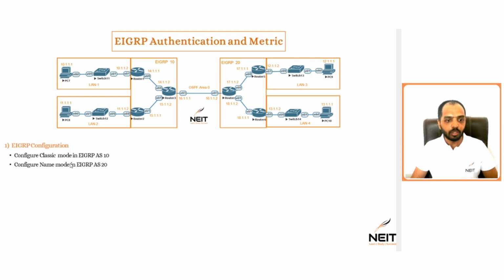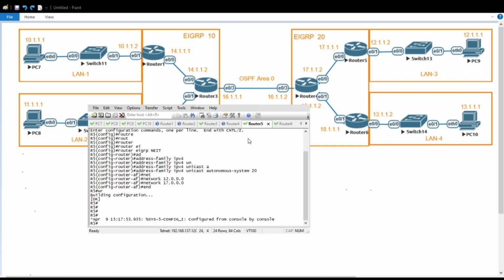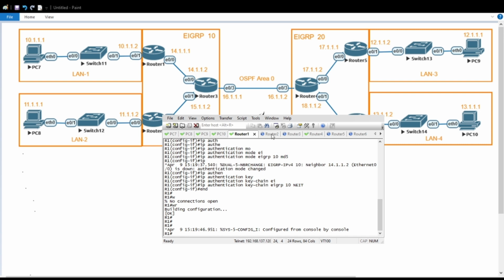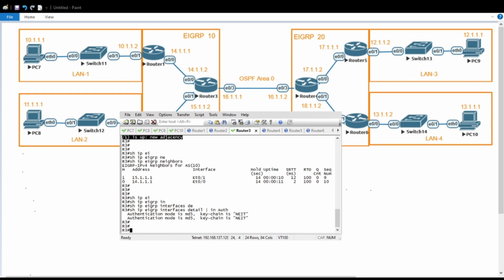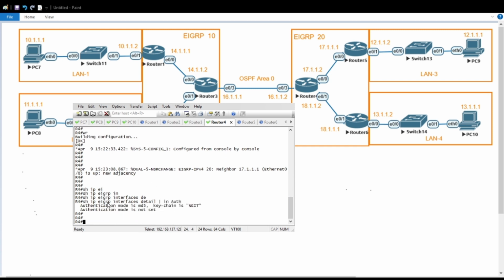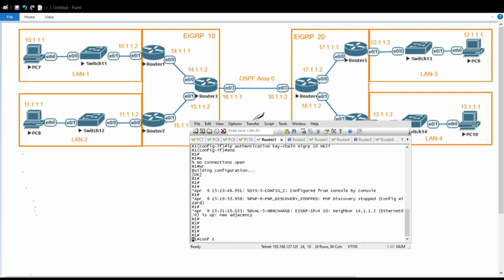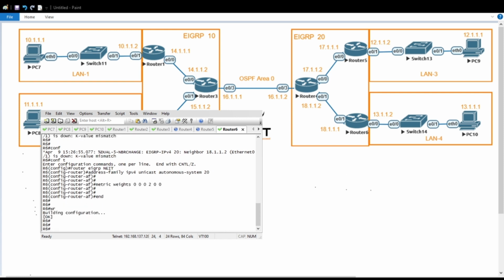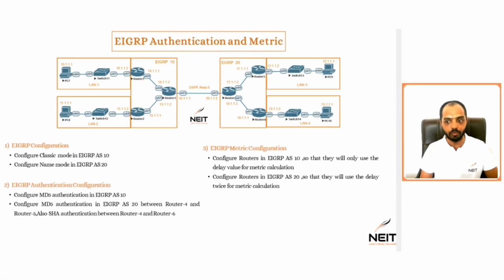EIGRP Authentication and Metric configuration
EIGRP supports both authentication and metrics. Authentication ensures secure communication between EIGRP routers by requiring a shared key or using a more secure method like MD5 authentication. Metrics, on the other hand, determine the best path to a destination based on bandwidth, delay, reliability, load, and MTU.